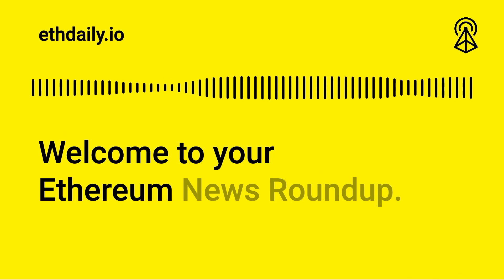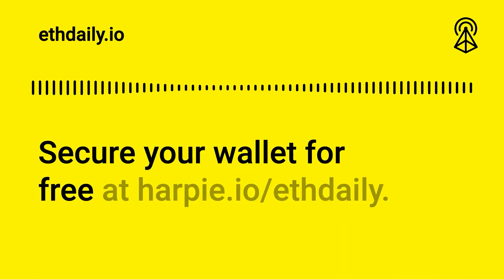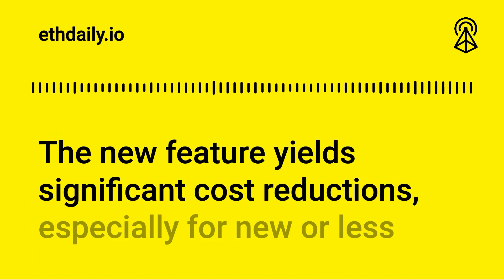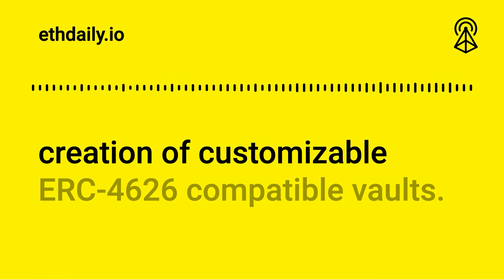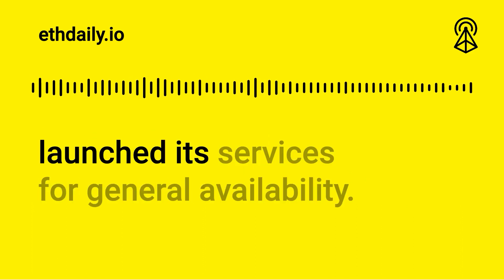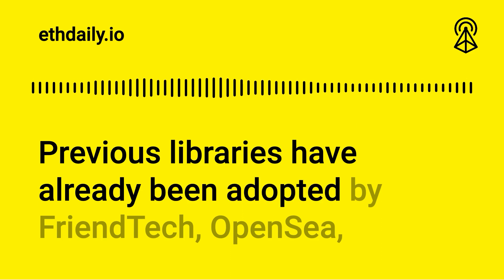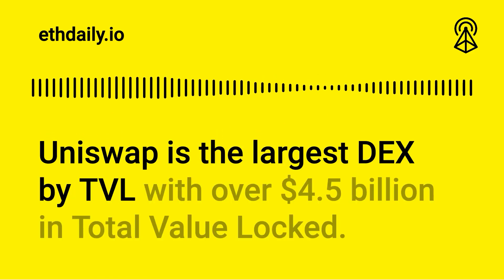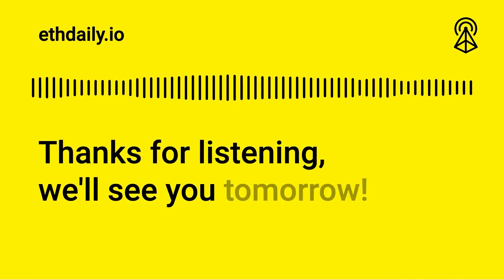Span Batches Activate On OP Stack | Ethereum News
Ethereum News Roundup for Thursday, February 22, 2024: Span Batches activate on the OP Stack. Euler Finance releases V2 whitepaper. Privy opens its authentication libraries for general availability. And Uniswap issues ENS subdomains.

0:00 Intro
0:51 Span Batches Activate On OP Stack
1:31 Euler Releases V2 Whitepaper
2:30 Privy General Availability Release
3:12 Uniswap Issues ENS Subdomains
4:05 Fin